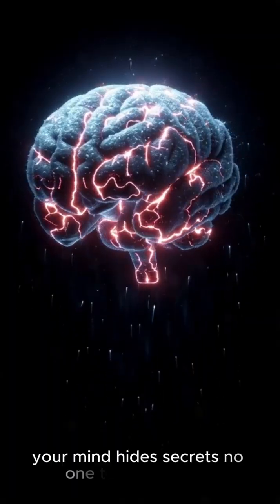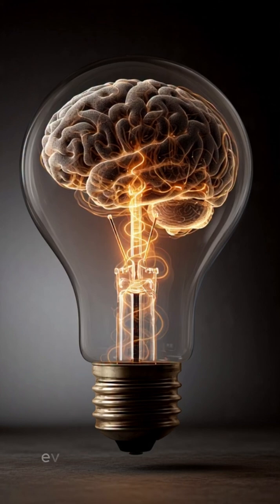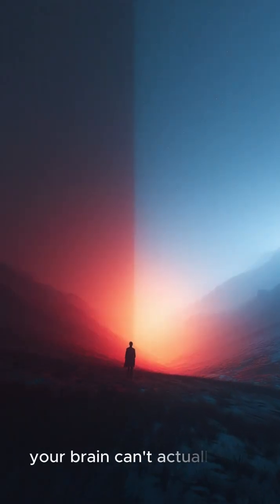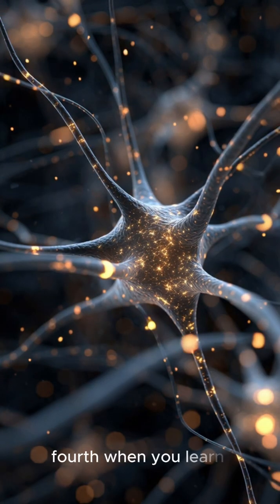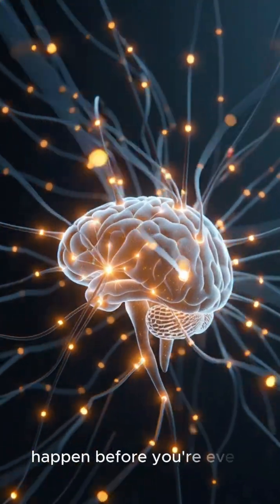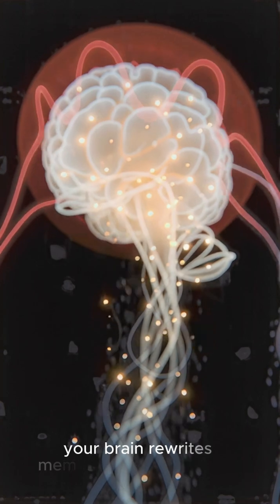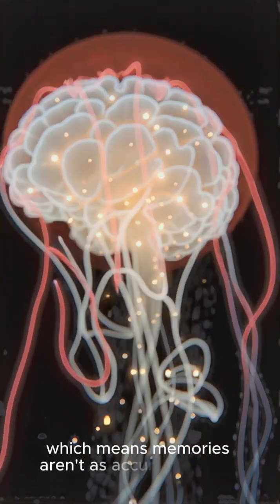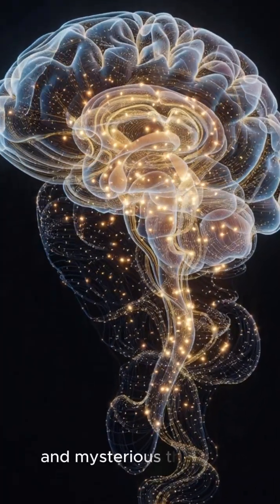Brain Facts That Will Shock You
Welcome to Neuromiq, your daily brain boost! Dive into the fascinating world of psychology, human behavior, and neuroscience. From mind-blowing facts about the brain to quick psychological hacks, emotional intelligence tips, and personality insights, we bring you bite-sized, easy-to-understand content that makes learning about the human mind fun and engaging.

Whether you’re curious about why people act the way they do, want to boost your confidence, improve focus, or understand relationships better, Neuromiq gives you fast, informative, and scientifically-backed videos.